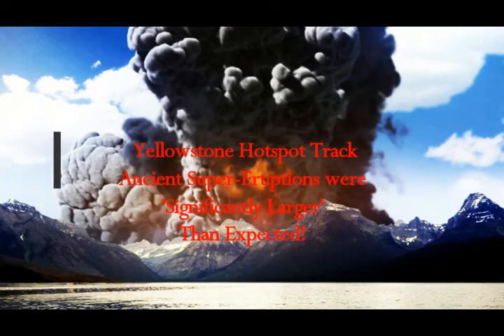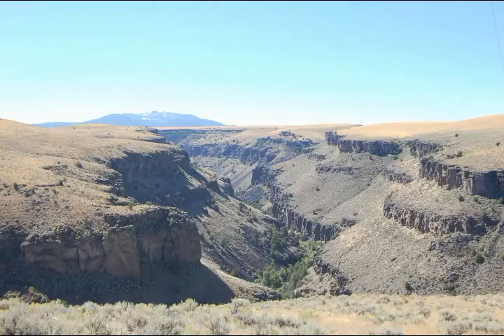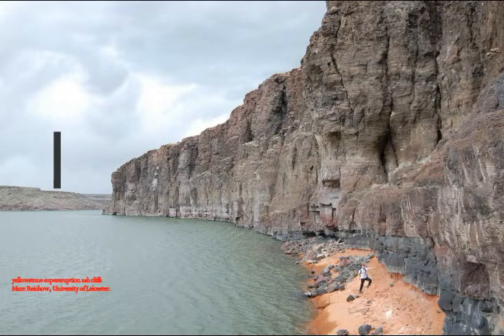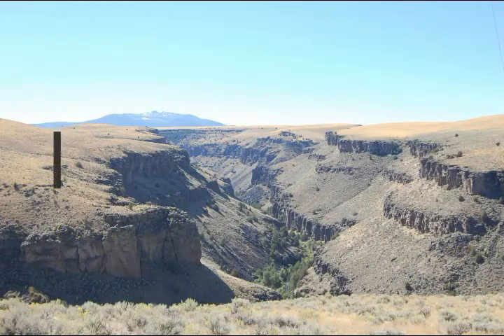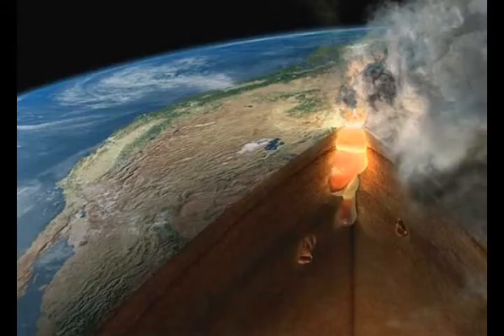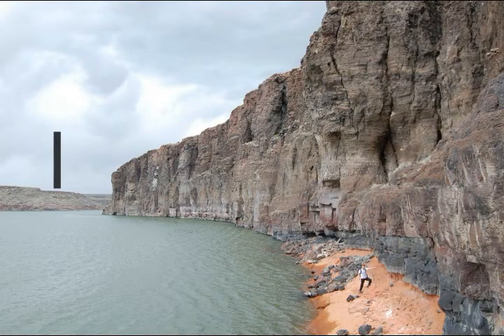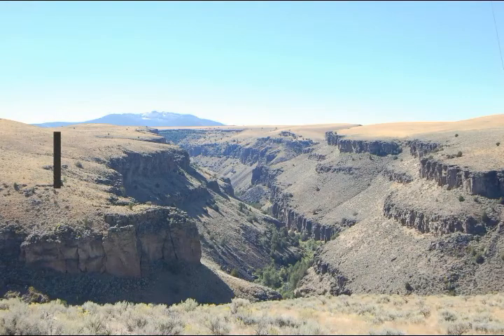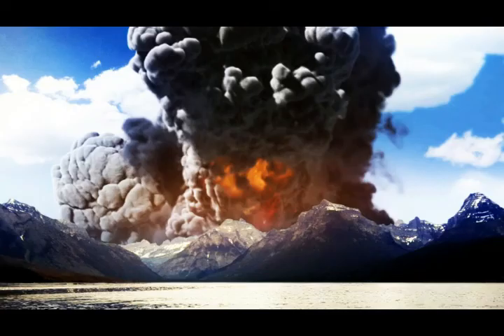Shock*Yellowstone Ancient Super-Eruptions were 'SIGNIFICANTLY LARGER' Than Expected! Hotspot Track!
Please Support:
Yellowstone Hotspot Track! Ancient Super-Eruptions were 'SIGNIFICANTLY LARGER' Than Expected!
2) Thumbnail image - yellowstone supereruption ash cliffs Marc Reichow, University of Leicester.jpg